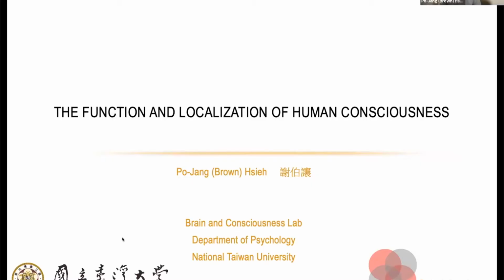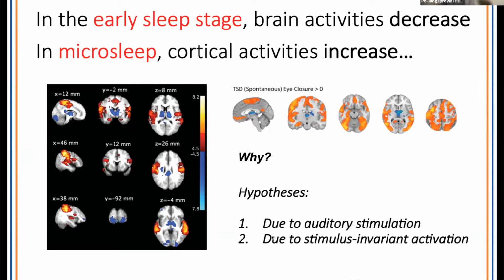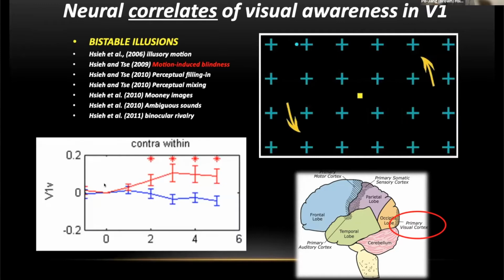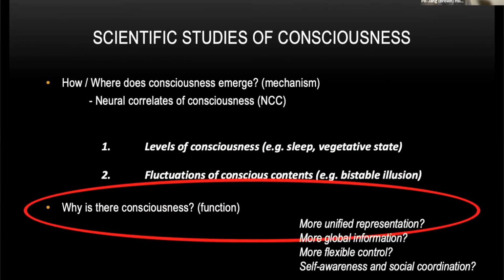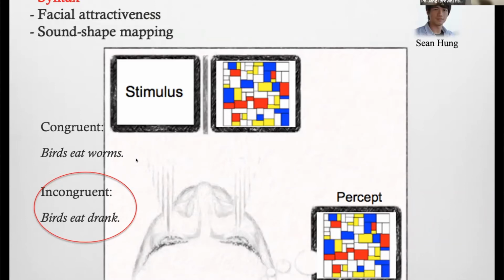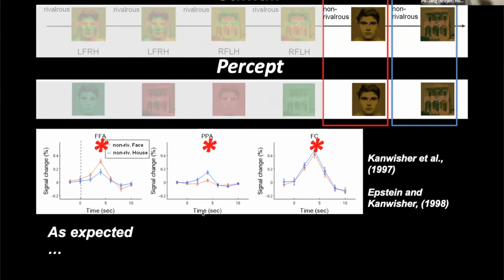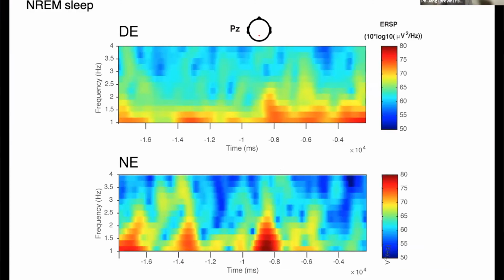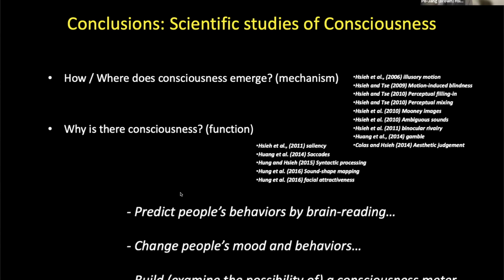The function and localization of human consciousness by Po-Jan Brown Hsieh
Speaker: Po-Jan Brown Hsieh, Professor, National Taiwan University

Abstract:
Scientific studies of consciousness can be roughly categorized into two directions: (1) How/where does consciousness emerge? (the mechanism of consciousness) and (2) Why is there consciousness? (the function of consciousness). I will summarize my past research on the quest for consciousness in these two directions.